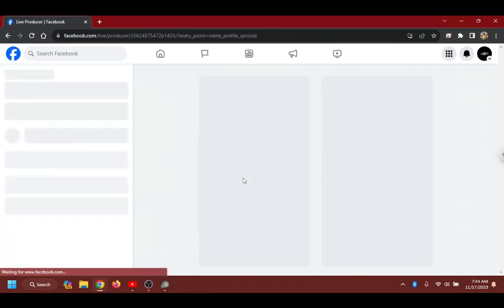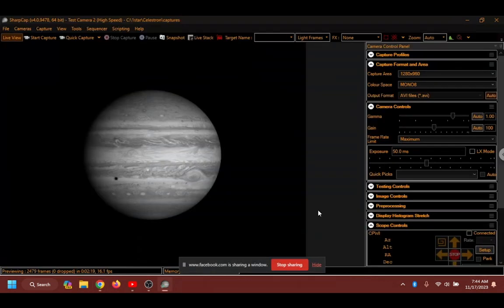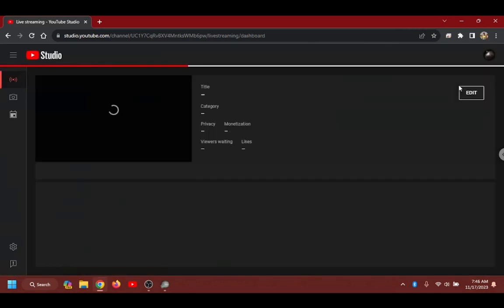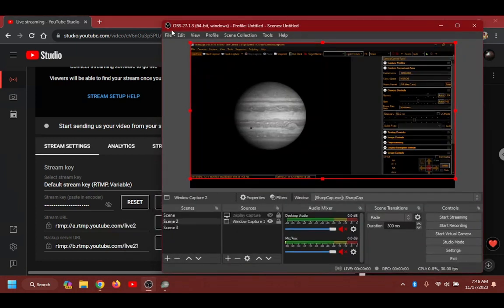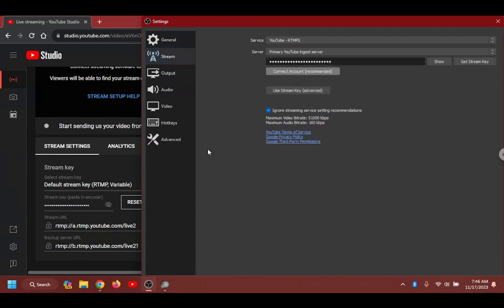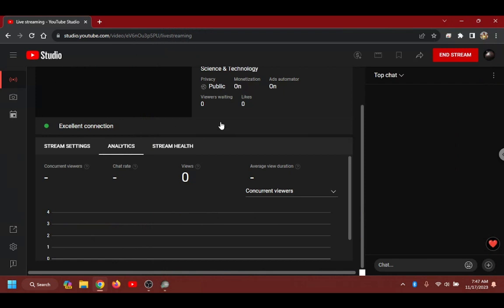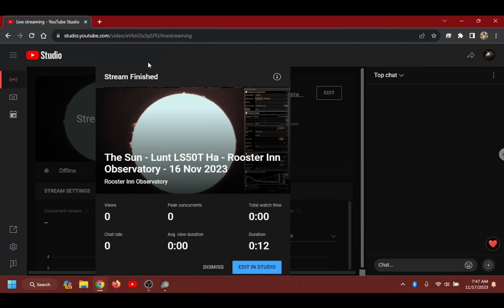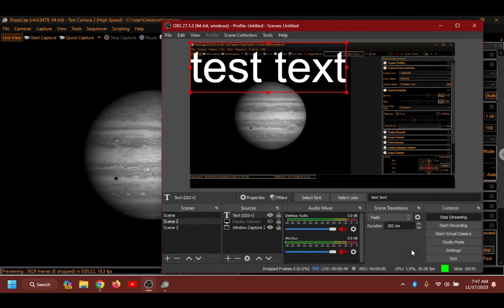5-Minute Tutorial: How I Stream LIVE on Facebook and YouTube - Rooster Inn Observatory - 17 Nov 2023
Rooster Inn Observatory - resides in Bortle 4 country in Upstate New York, and provides LIVE video streaming of astrophotography of sun and moon, stars and planets, galaxies and nebulae, comets and satellites. Six telescopes make up the observatory:

The equipment includes:
1- Celestron Edge HD 11-inch Schmidt Cassegrain Telescope (SCT) on a CGX equatorial mount, with a ZWO ASI183MC camera for planets;
2- Vaonis Stellina Telescope for Deep Space Objects (DSO);
3- Lunt LS50T H-alpha solar telescope, B400 blocking filter, Sky-Watcher AZ-GTi mount, ZWO ASI120MC-S camera;
4- Canon EOS 50D with Rokinon 650-1300mm lens;
5- ZWO Seestar S50 Smart Telescope;
6- DWARF LAB DWARF II Smart Telescope.